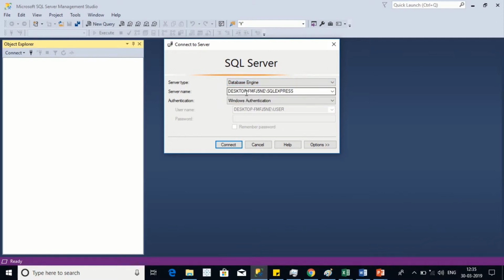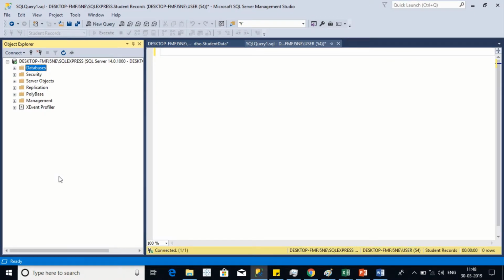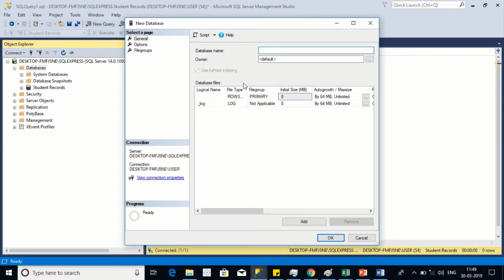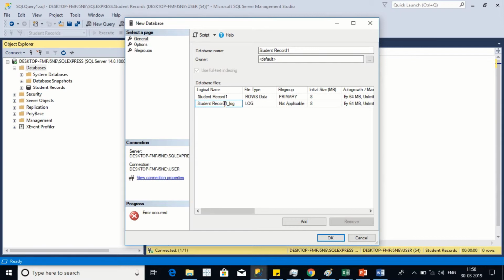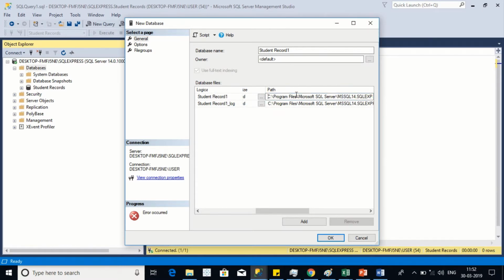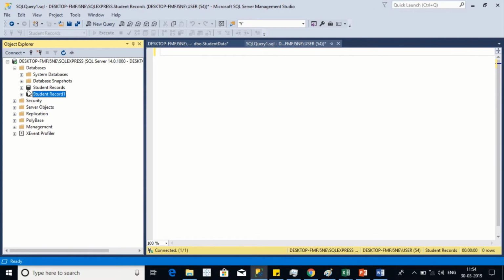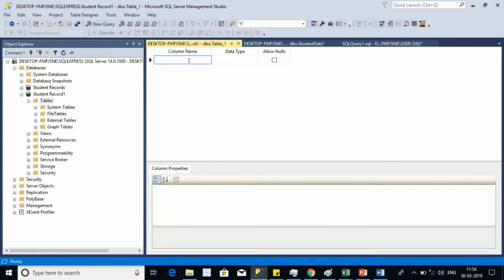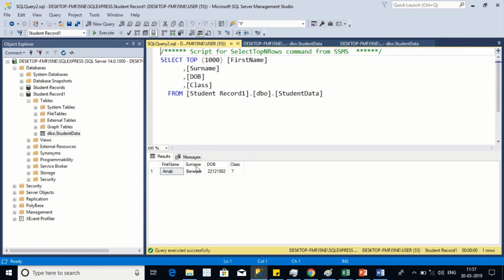SSMS connect Database | SQL Create table | Connect local db